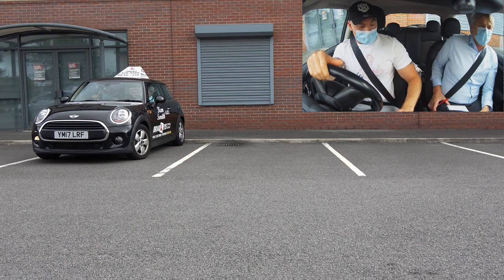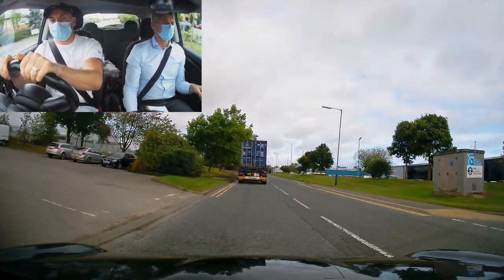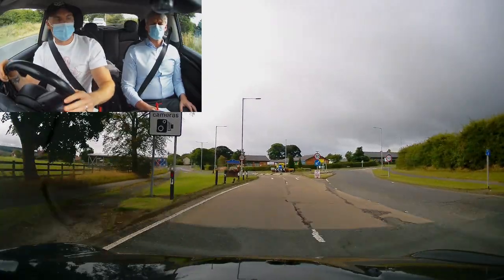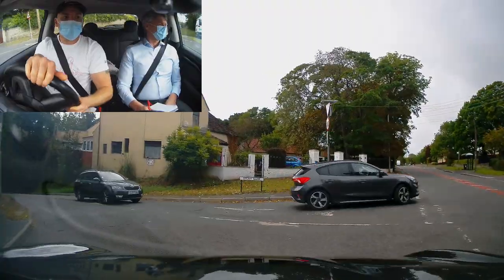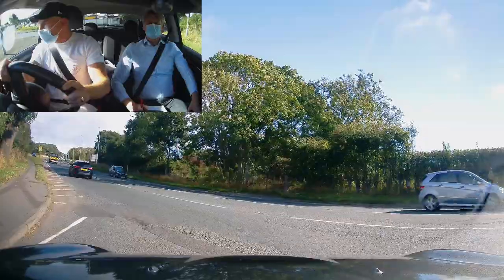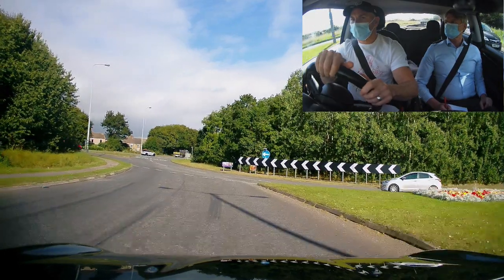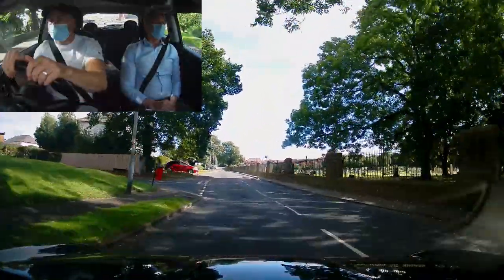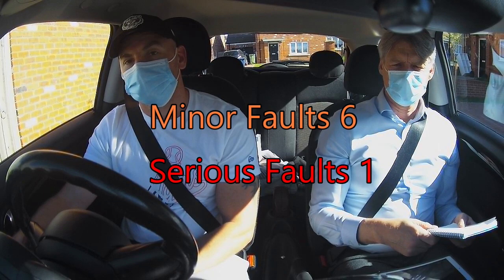Garry Takes His Final Mock Driving Test 24 hours Before His Real Test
Garry took his final mock driving test.  Garry has had 40 hours of driving lessons and some private practice with his wife. His driving test has been cancelled twice due to covid.